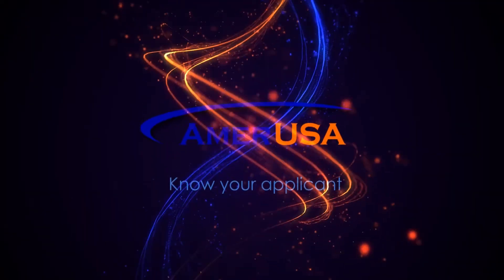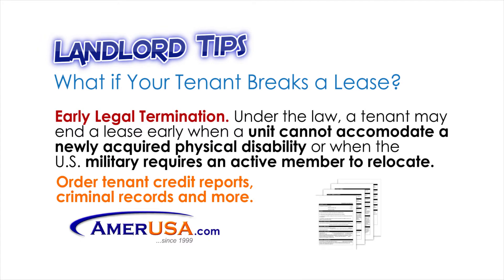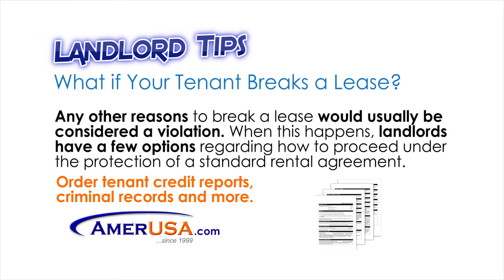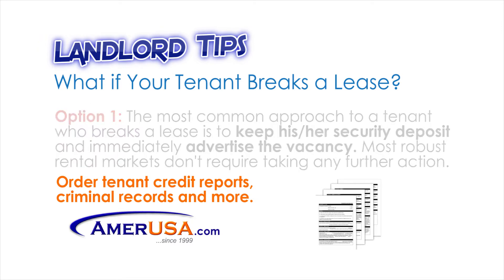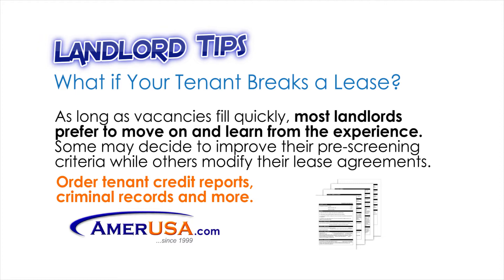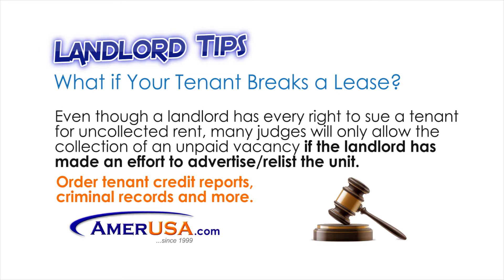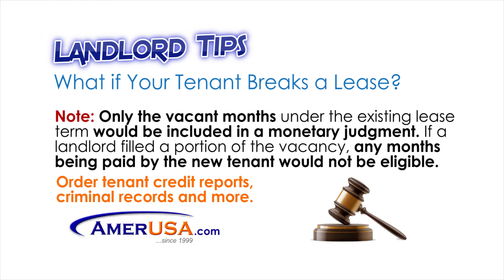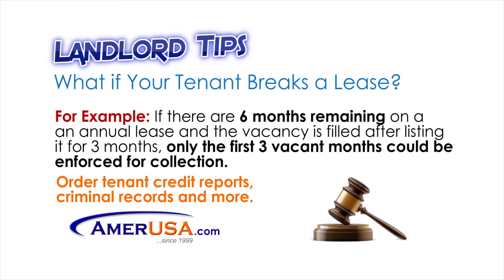When a Tenant Breaks a Lease - Landlord Tips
Learn about the most common options for a landlord to take when a tenant breaks a lease and leaves early. Also, learn the lawful reasons how a tenant may terminate an existing rental agreement and move out before the end of the tenancy term without any obligation to continue to pay rent.